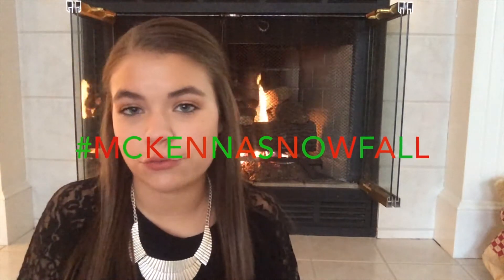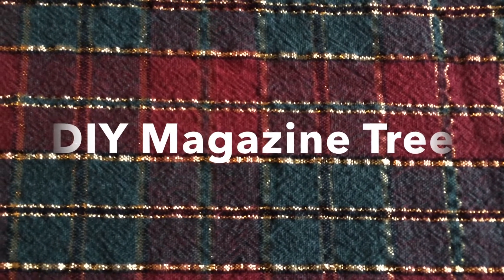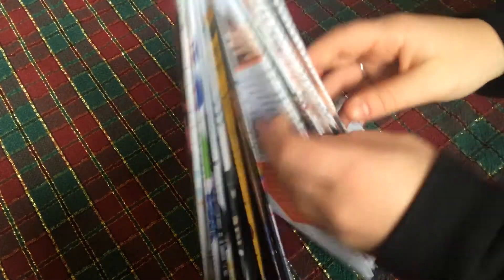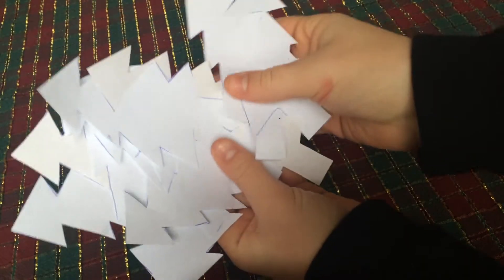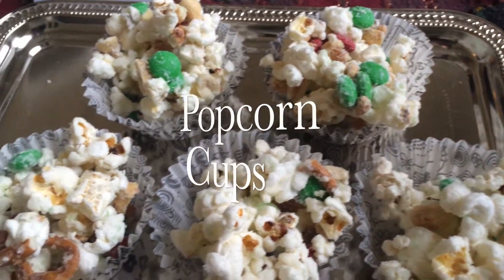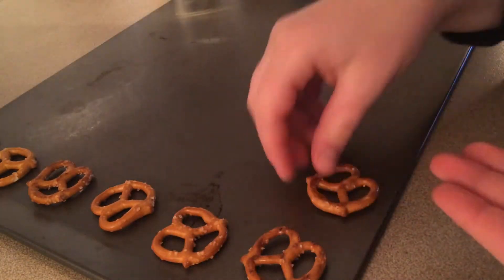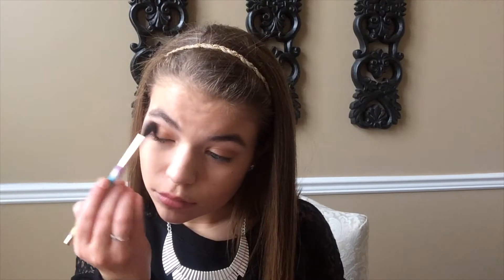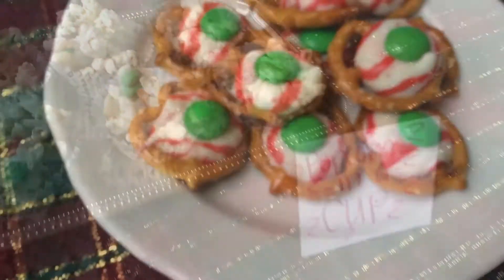DIY Christmas Party | Food, Decorations & More!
Make sure to watch this video in 1080p!
I hope you guys enjoyed this video! If you do any of these DIYS or recreate anything mckennasnowfall on instagram or twitter with a picture!